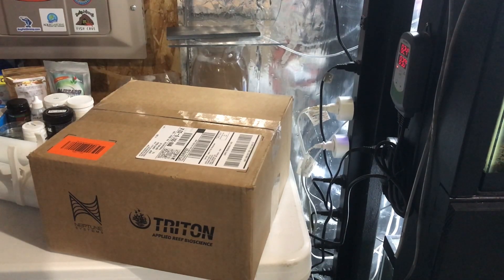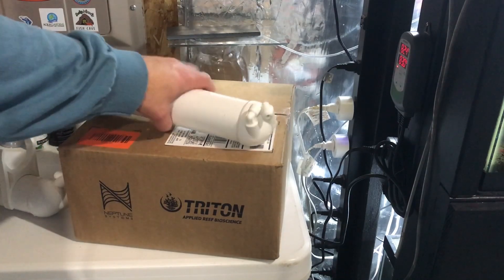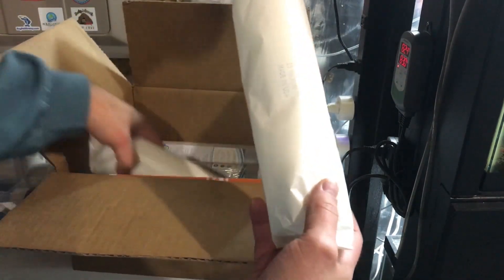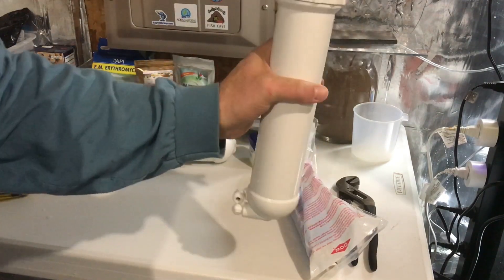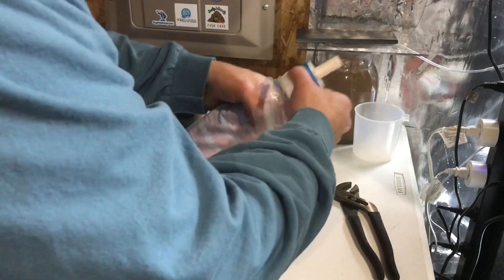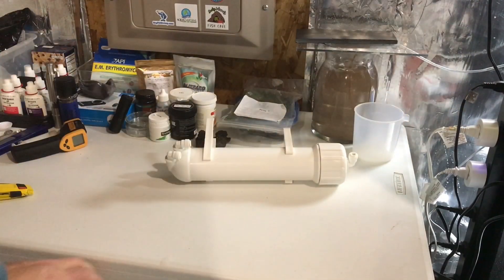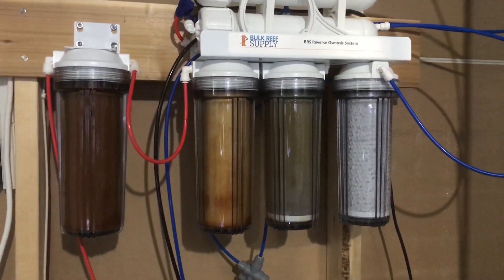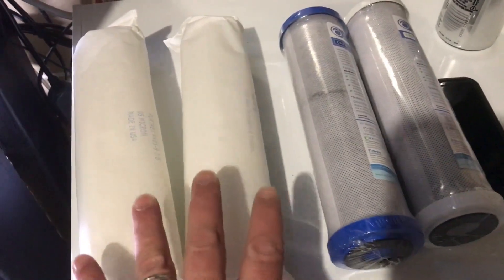Fish Room Maintenance: RO Membrane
After 5+ years it is finally time to replace the RO membranes on my 150 gpd RO system. Some recommend replacement every two years, but lifespan of the membrane is relative to usage, water source parameters and maintenance (backflushing the membranes).